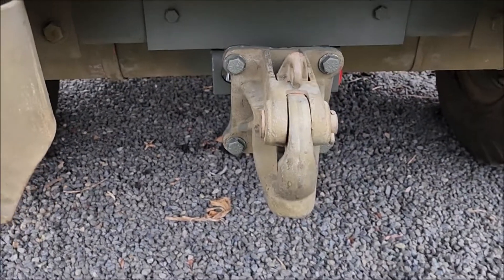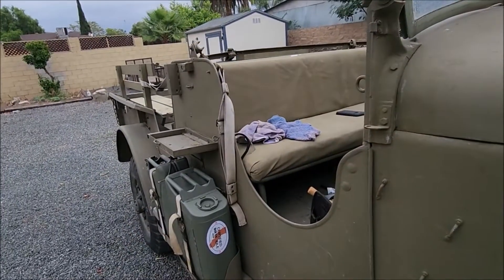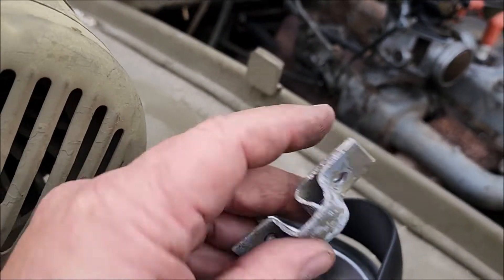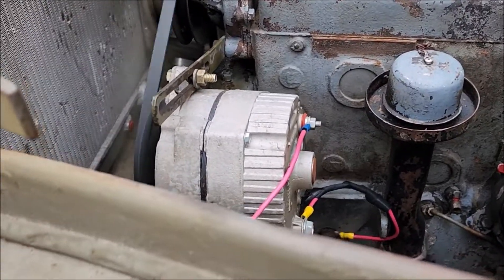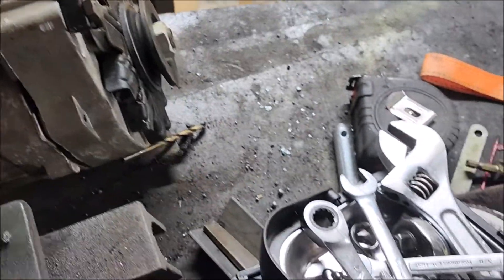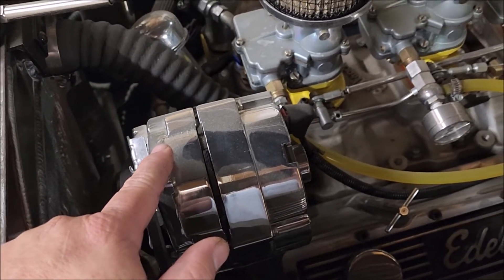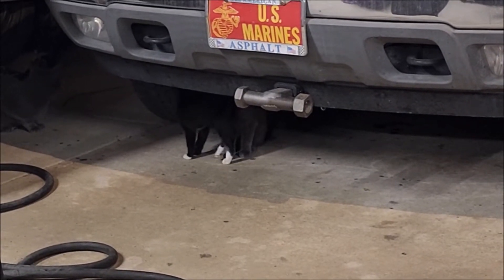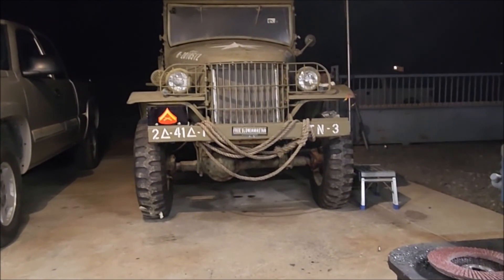1941 Dodge WC-6 Command Car Day 10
Well here it is week 11 and I just noticed I was missing week 10. I worked on the trailer hitch, installed the carb and linkage. And then a test drive.